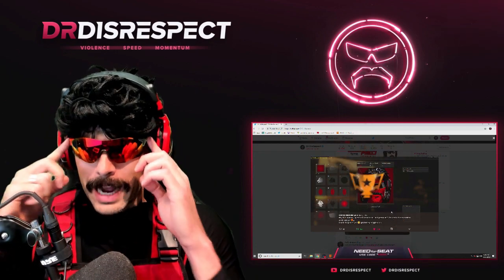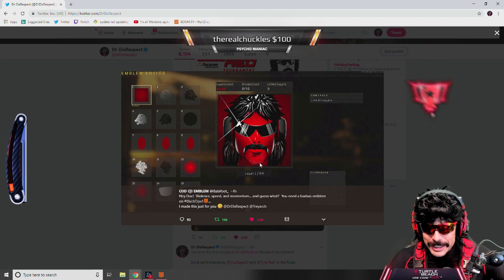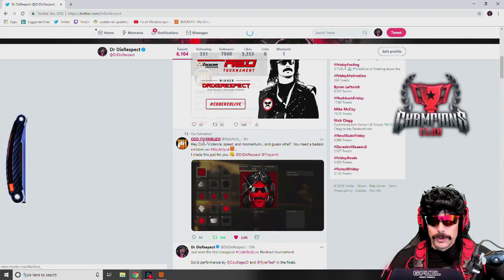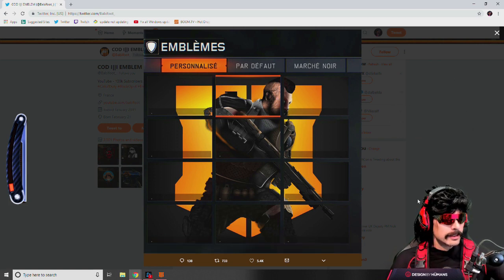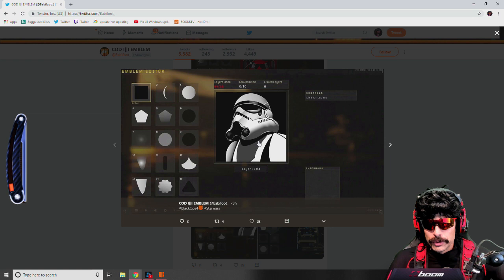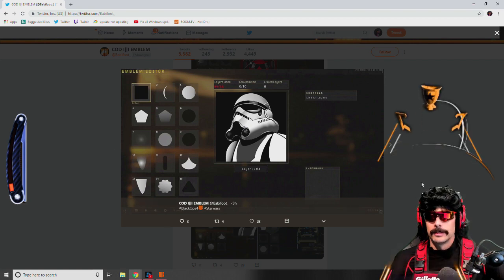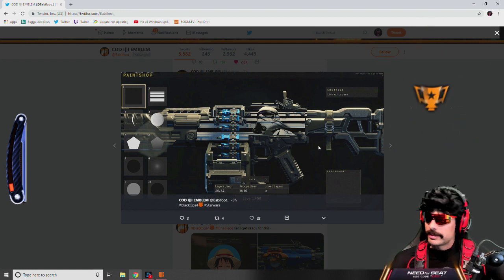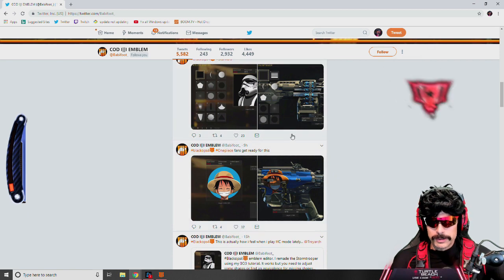COD BO4 Emblem - Dr Disrespect About Babifoot Emblems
►►Music provided NCS

COD BO4 Emblem

You can also check out my WW2 emblems, BO3 emblems and Aw Emblems

Merci

Babifoot